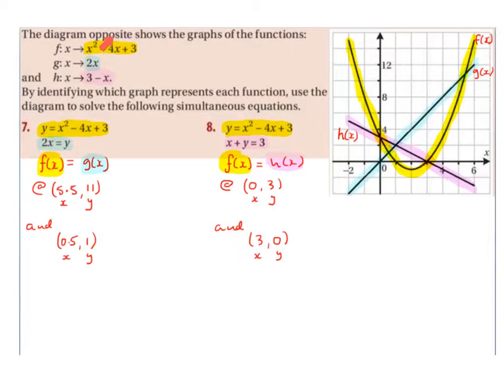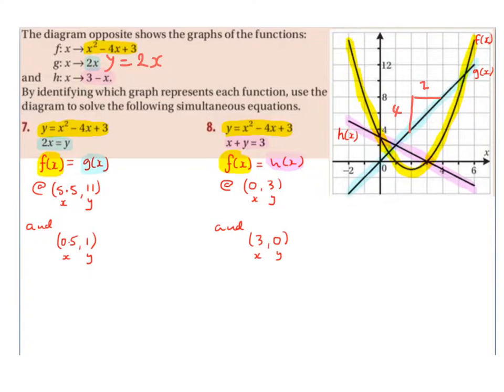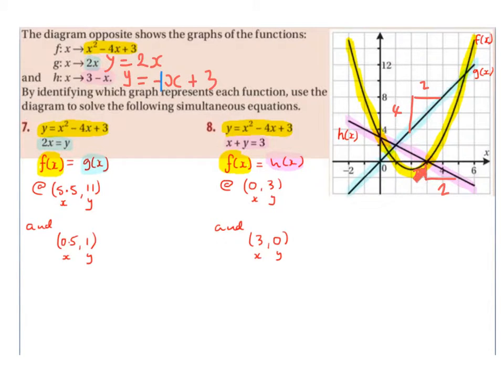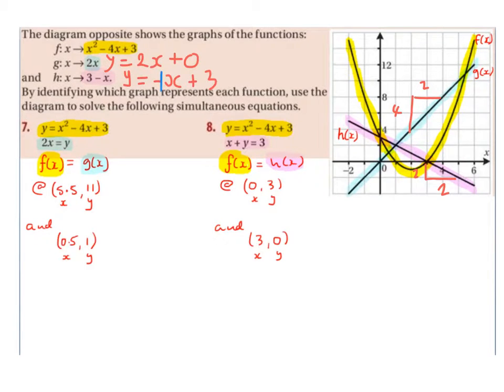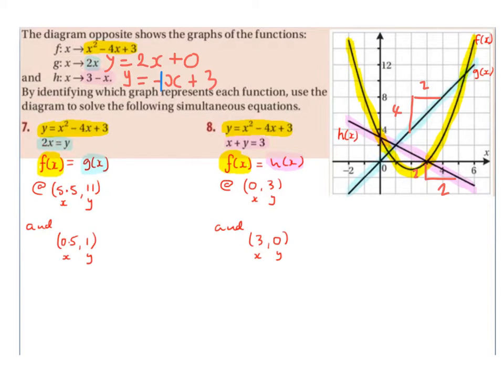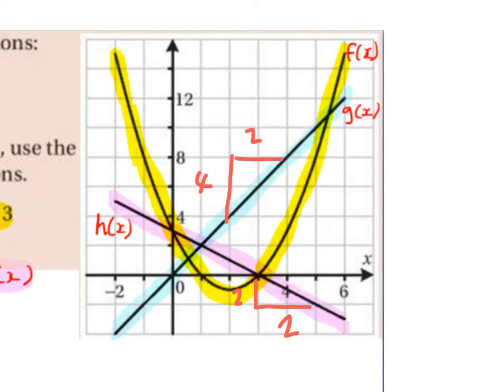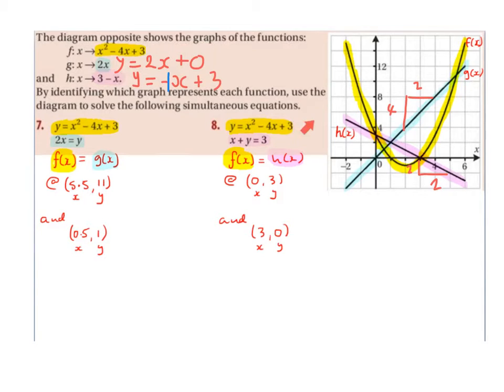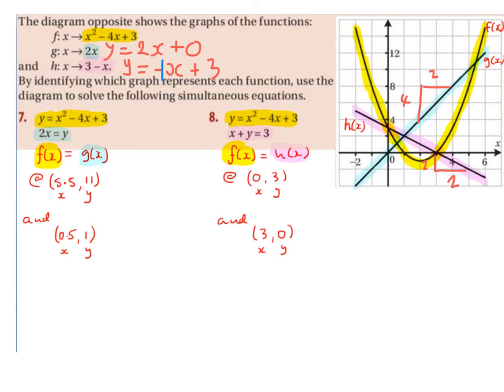LC HL solving linear and non linear simultaneous equations